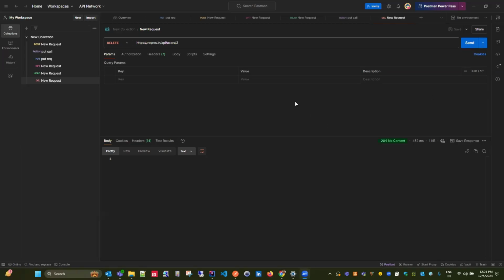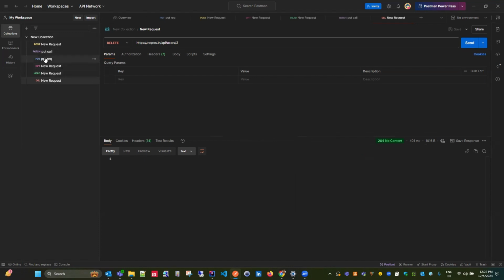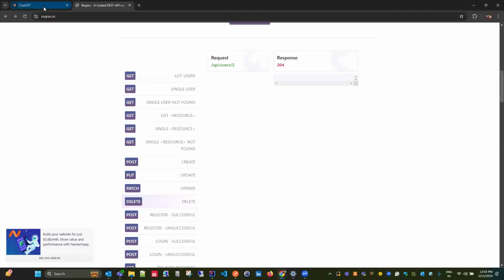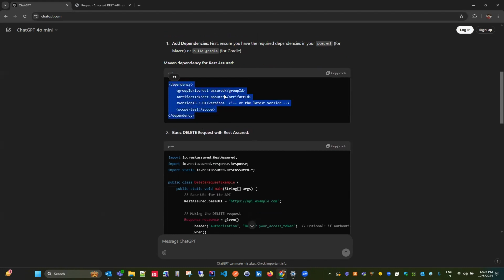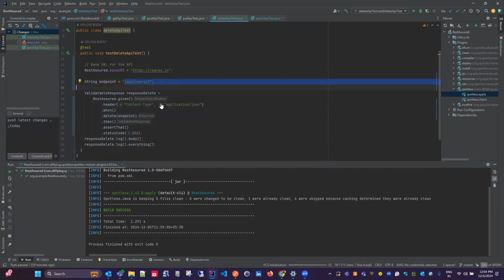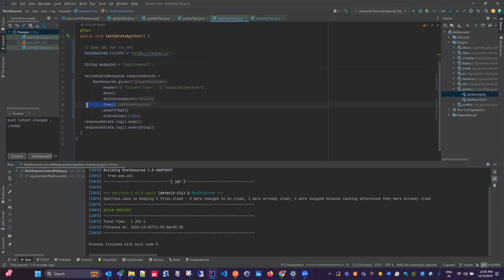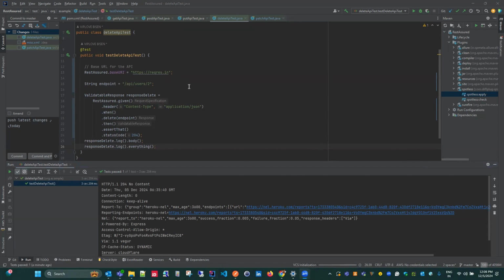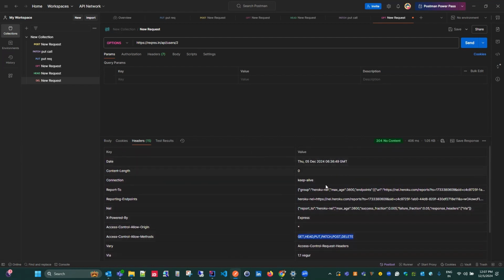Rest Assured | API Automation | AI Prompt | DELETE API CALL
In this thrilling video, I show you how to conquer the DELETE API test! Discover the secrets to supercharging your API testing with AI and top-notch techniques using Rest Assured. Whether you're just diving into API testing or aiming to sharpen your expertise, this guide will launch you into the world of automated API tests and seamless validation.